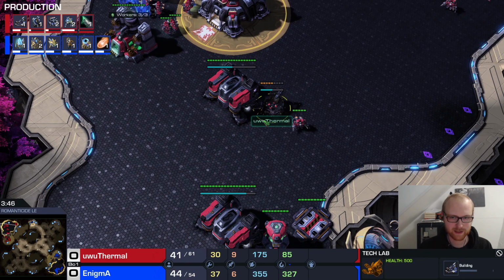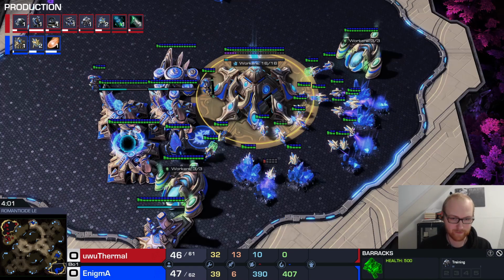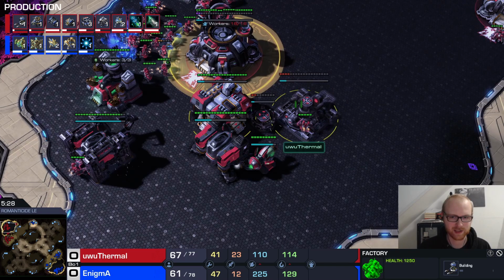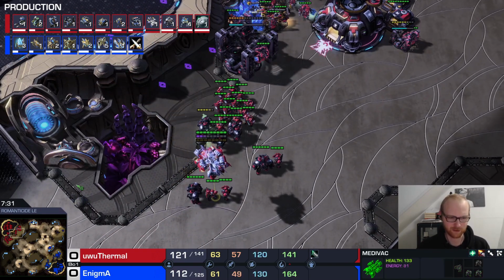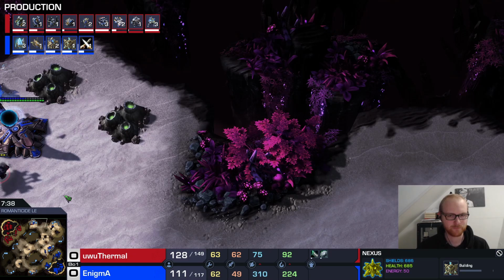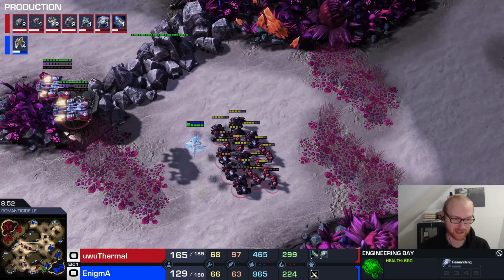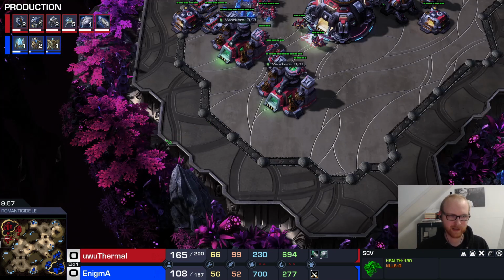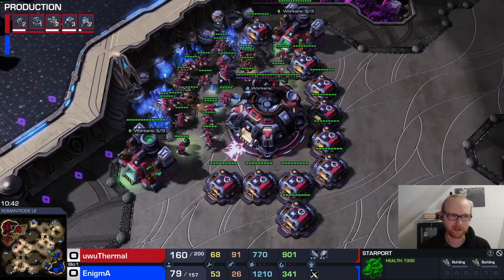Playing MACRO TvP Like a KOREAN TERRAN - Terran School #37